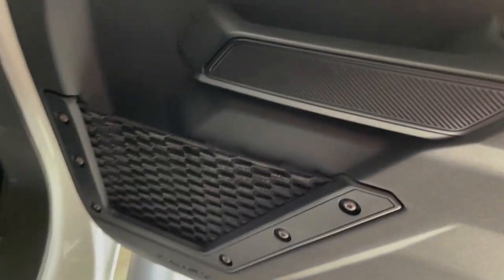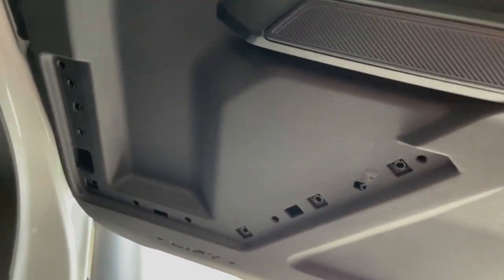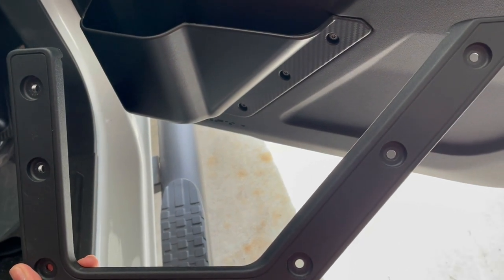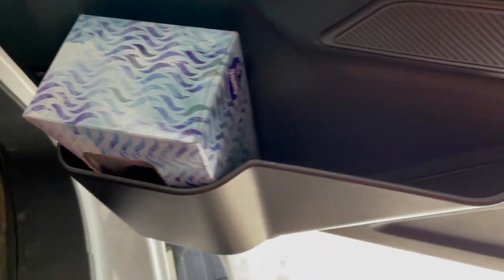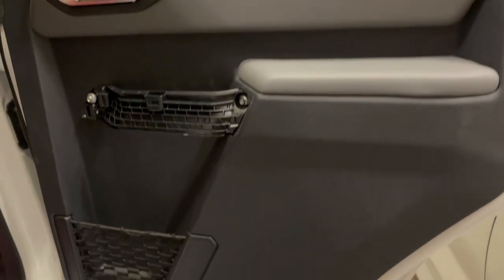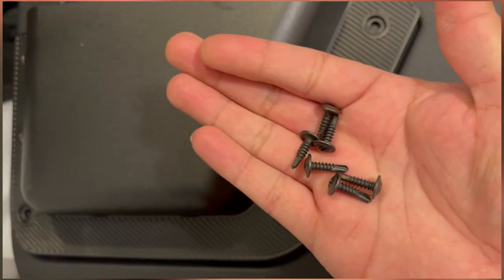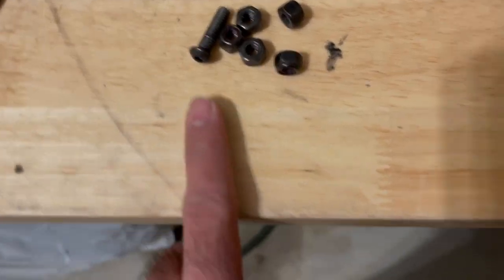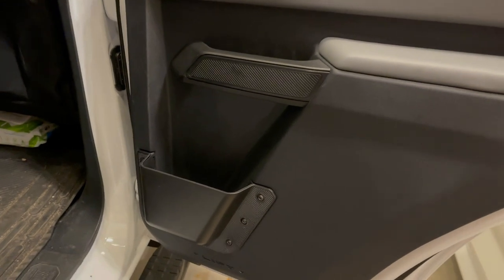Bronco Door Pocket Install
In this video, I install door pockets for my Bronco 4 door